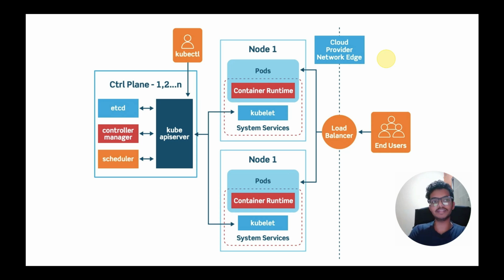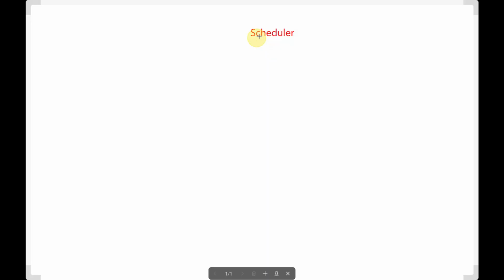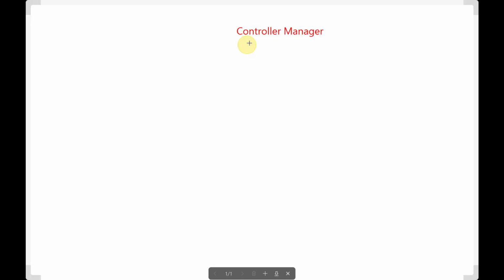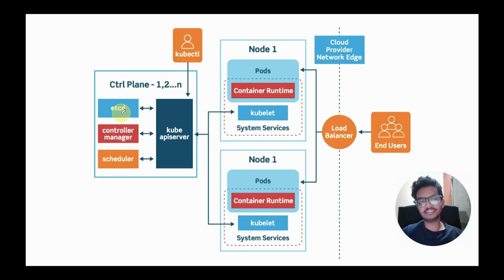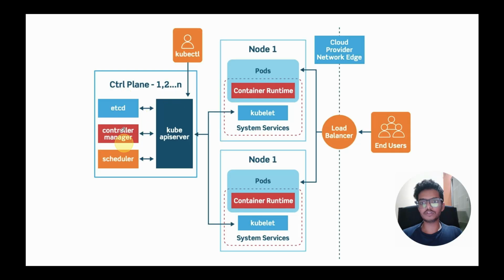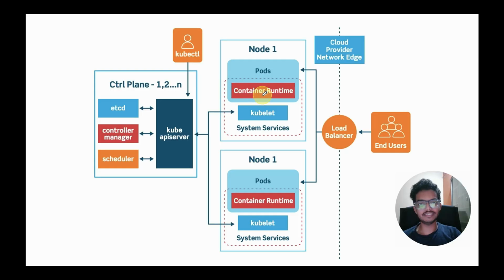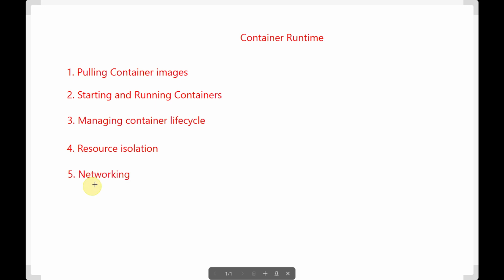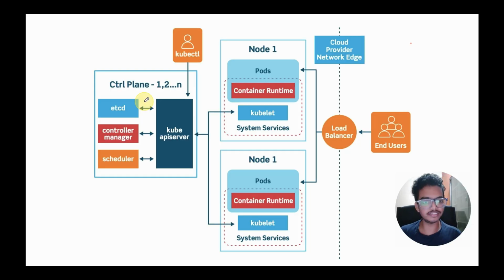Kubernetes Architecture explained | K8s Day 1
Just dropped an unfiltered, real-world explanation of Kubernetes architecture, breaking down the control and data planes in simple terms